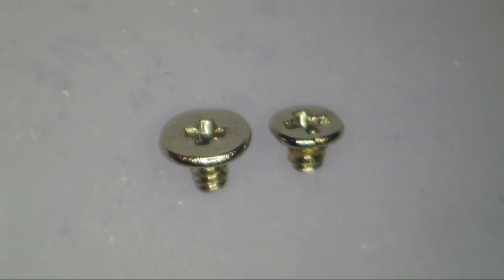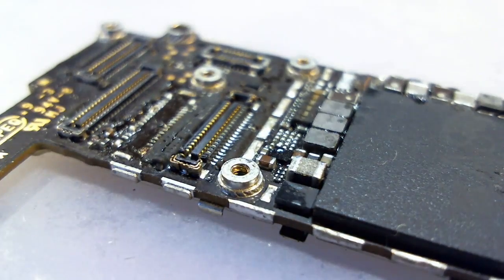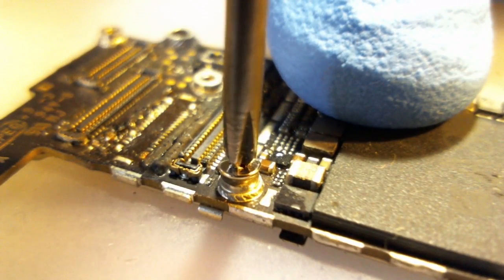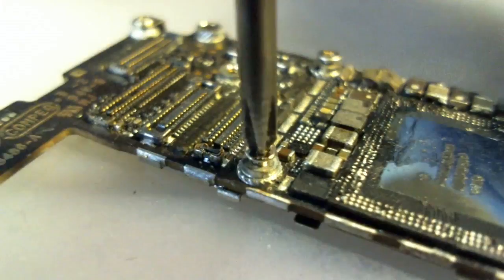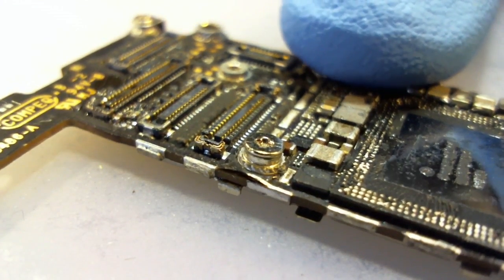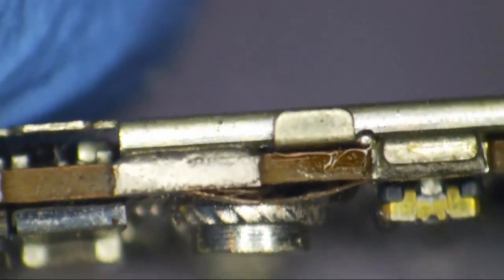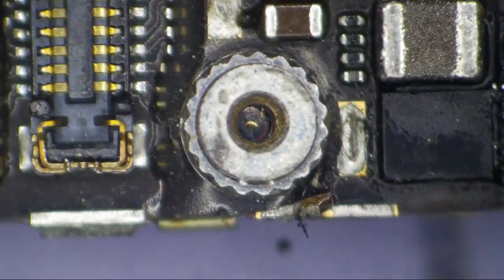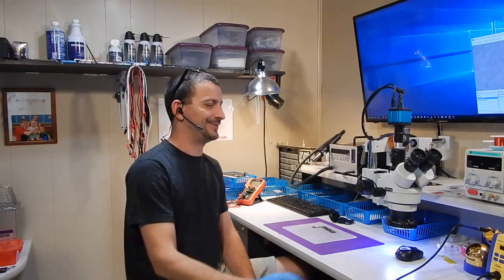The Right Screw and the Long Screw - An iPhone 6 Demonstration